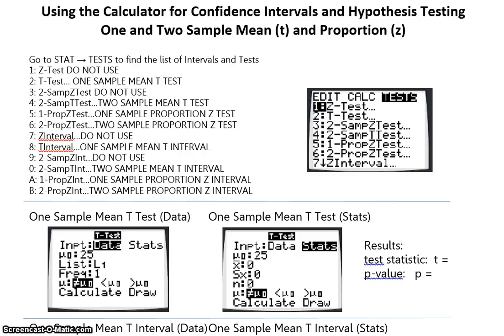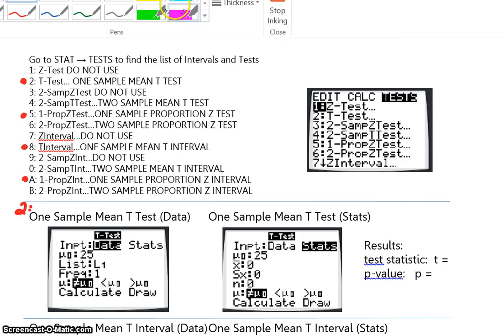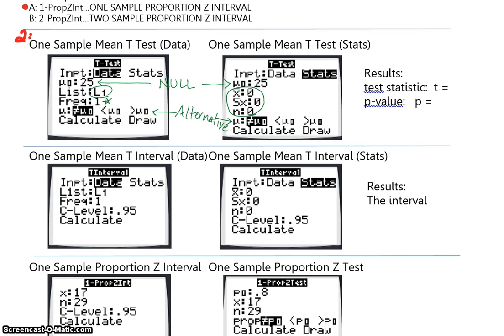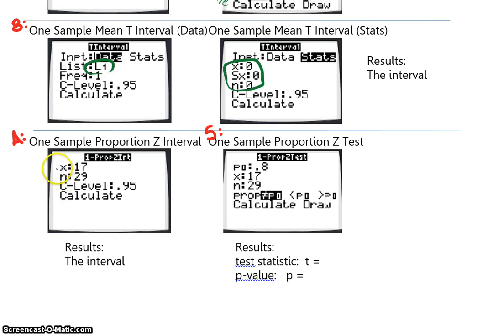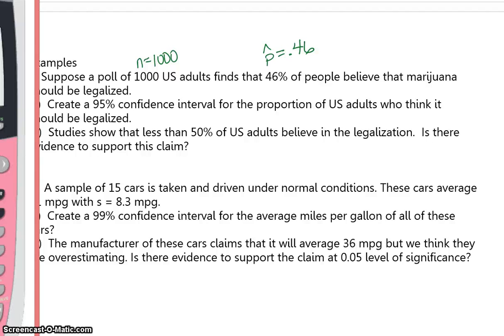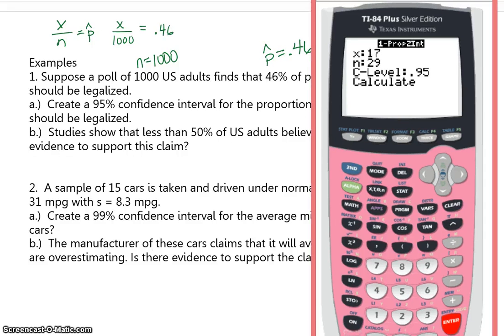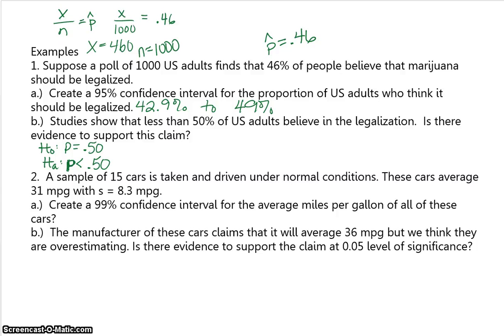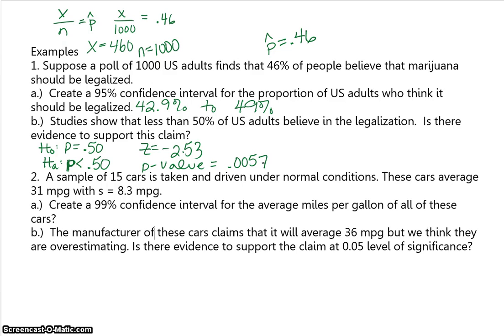CALC One Sample CI&Test